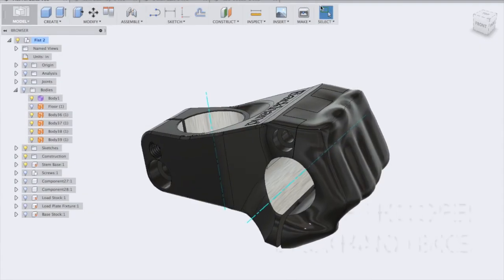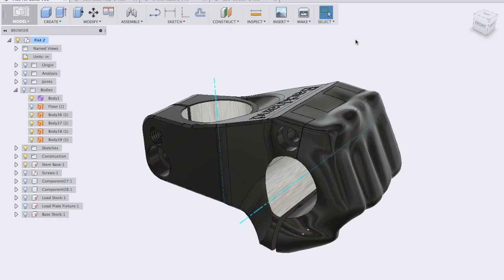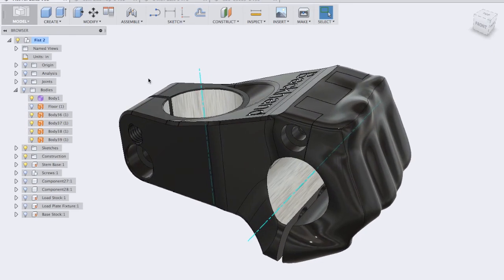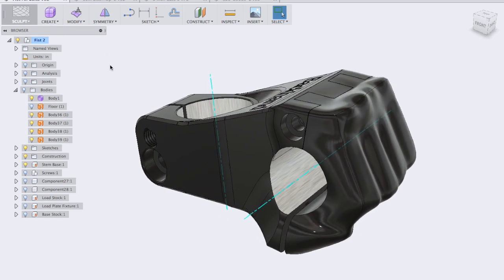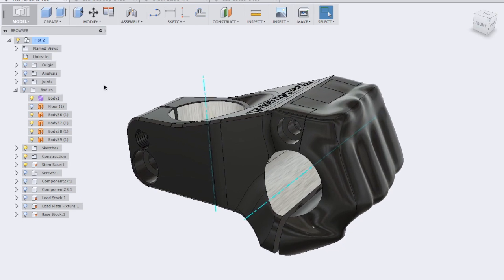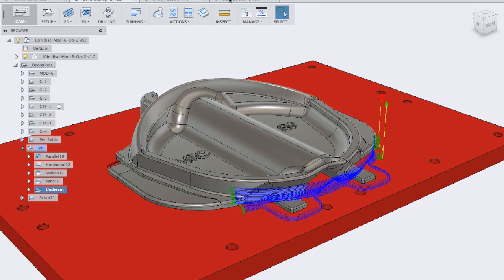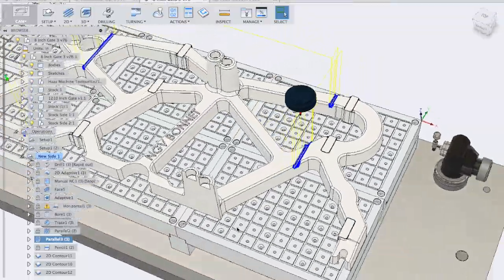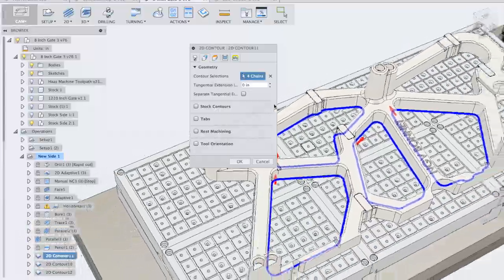Why I chose Fusion 360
Great insights from Jeff Hooper at Backhand Bikes on why he chose Fusion 360. Are you ready to make the switch?